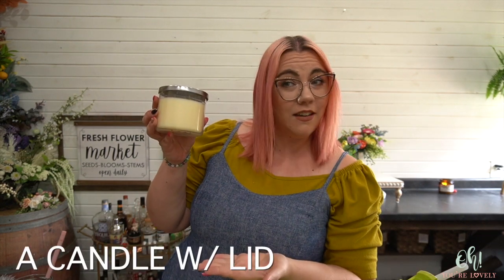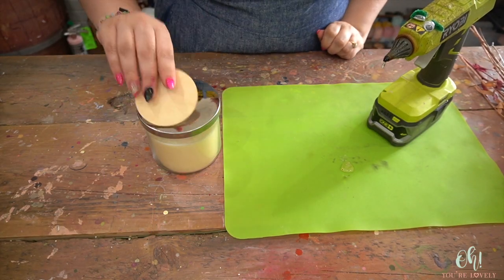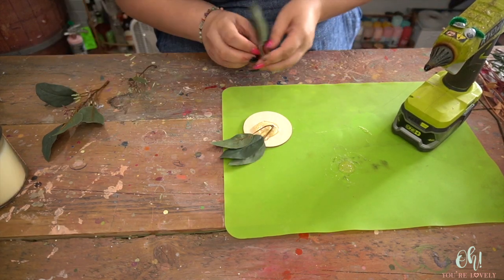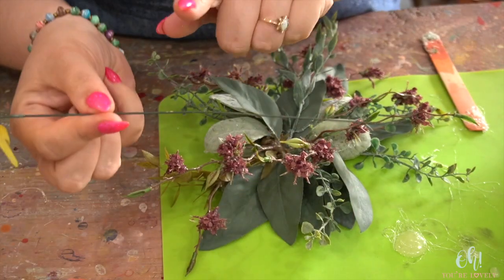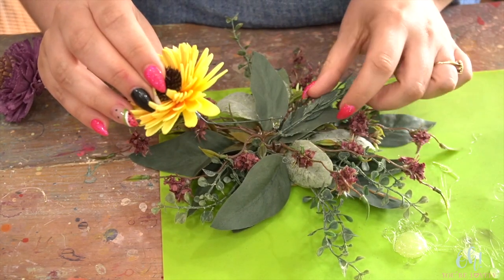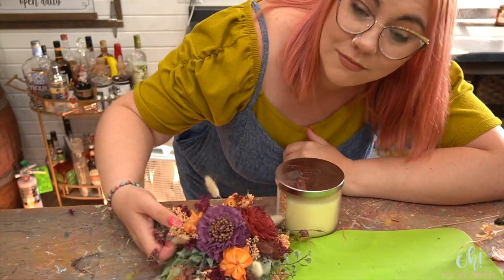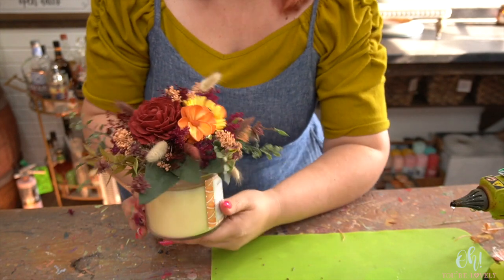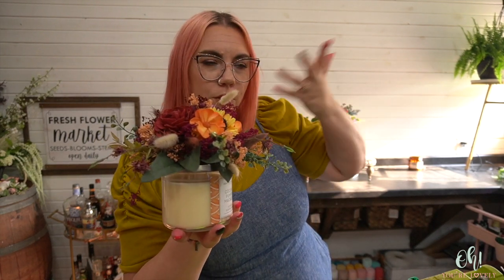How to create a floral topper to a candle ... sola wood flower tutorial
Looking for a cute and fun gift that is full of sola wood flowers? In this video, we make a super simple flower candle topper. It makes the perfect gift or decor piece for candle lovers everywhere.

What You'll Need:
A Candle w/ a Lid
Wooden Circle
Hot Glue
Filler